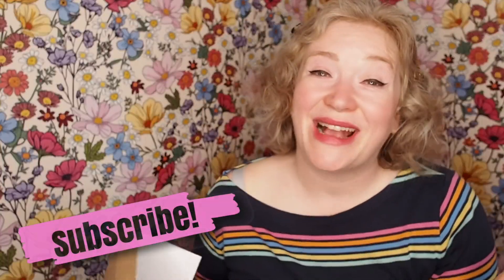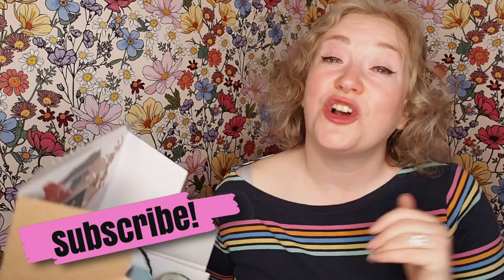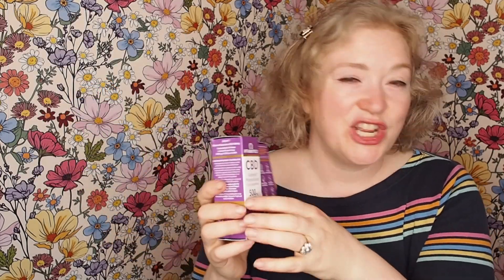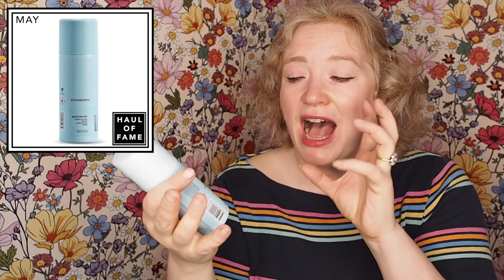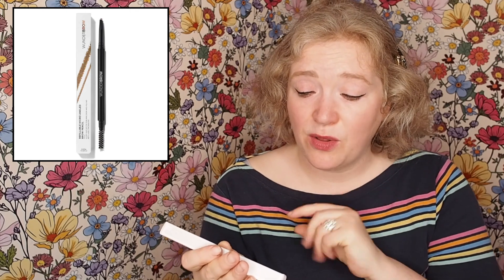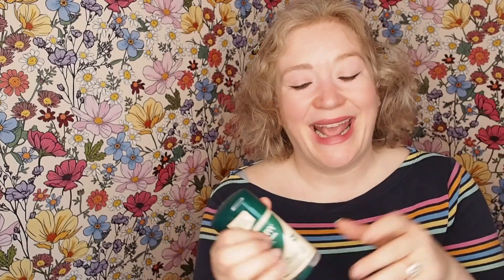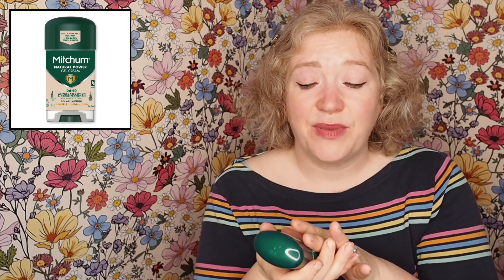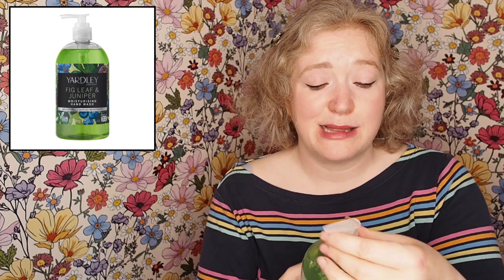Latest in Beauty MAY unboxing! Amazing Value! Plus tips for sweaty people!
xxxxxxxxxx